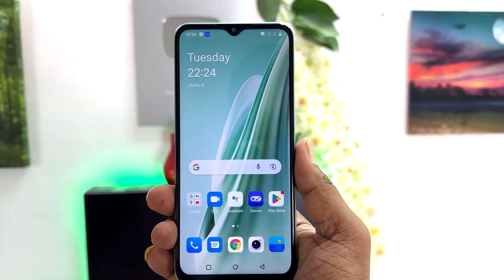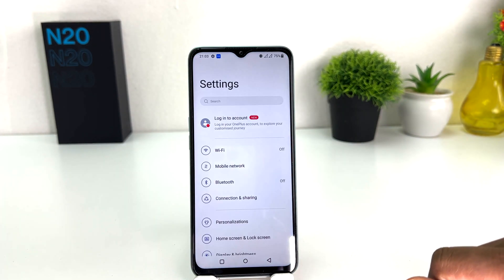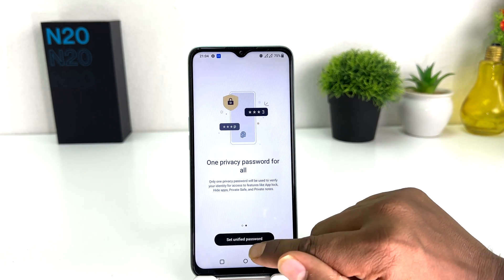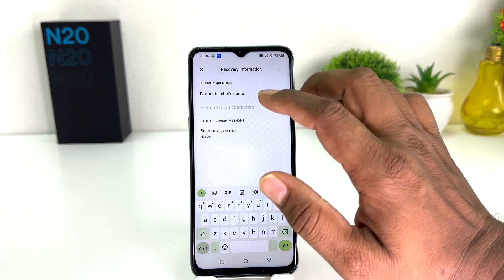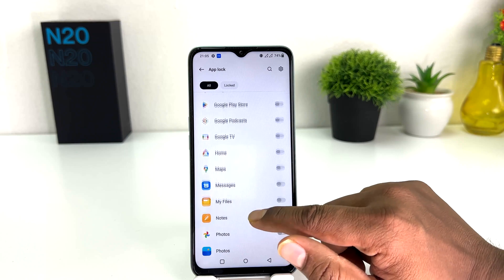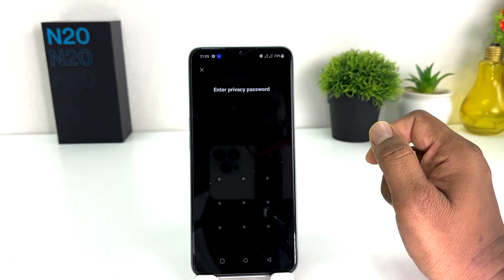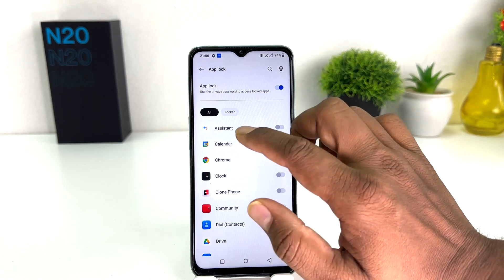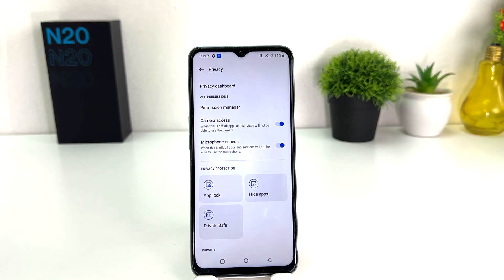How to set App privacy password for app lock in OnePlus Nord N20 SE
OnePlus Nord N20 SE privacy password for app lock settings: Learn here how to set privacy password for app lock in OnePlus Nord N20 SE smartphone